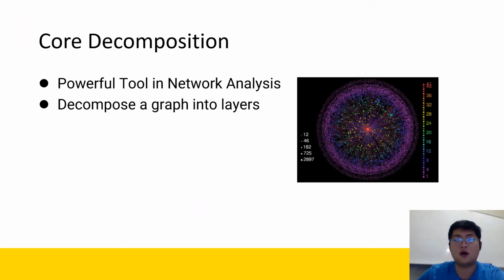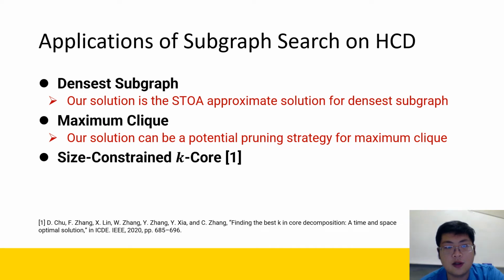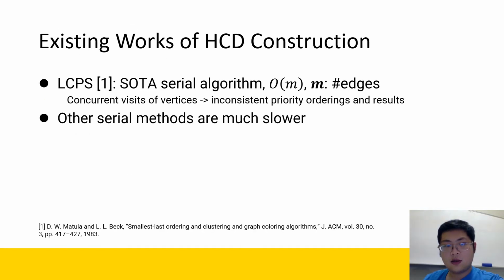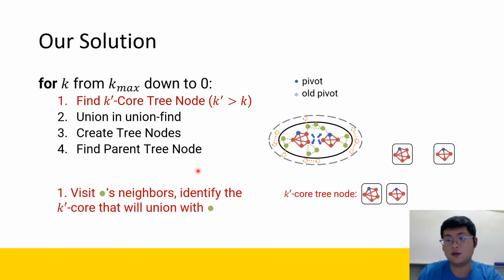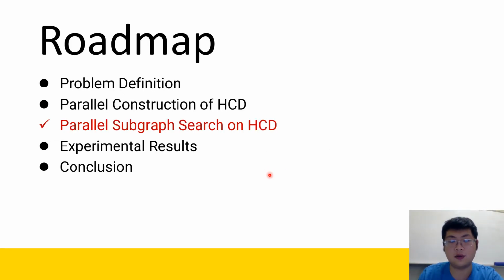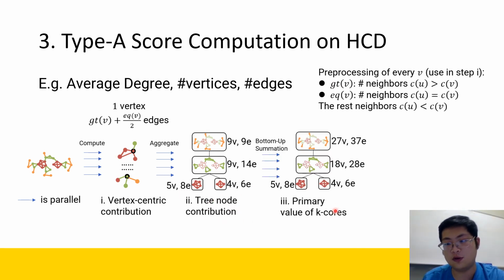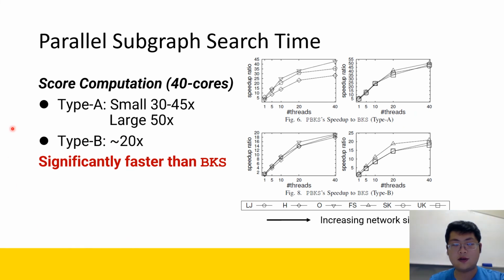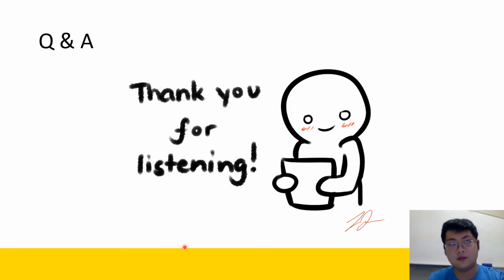[ICDE 2022]Hierarchical Core Decomposition in Parallel: From Construction to Subgraph Search